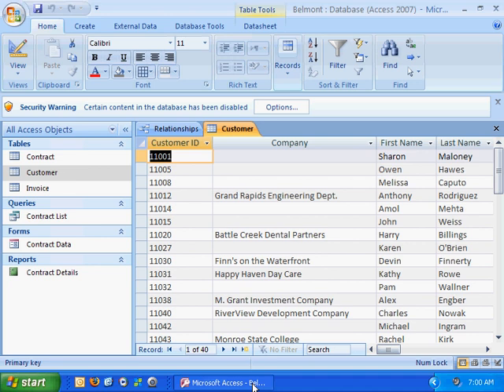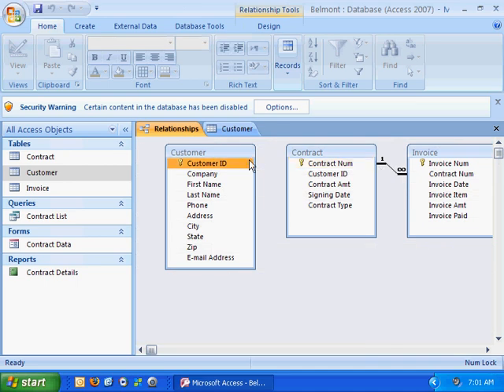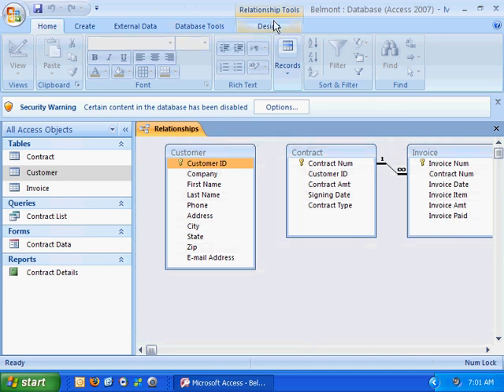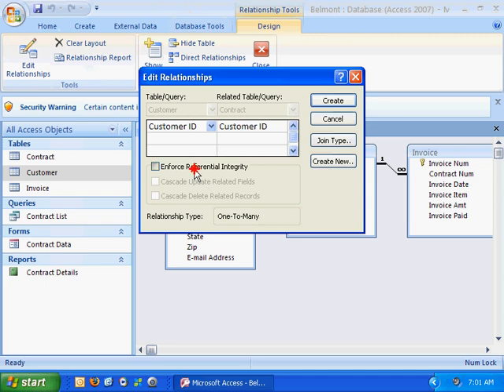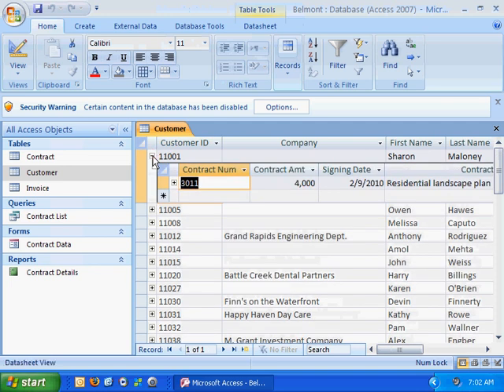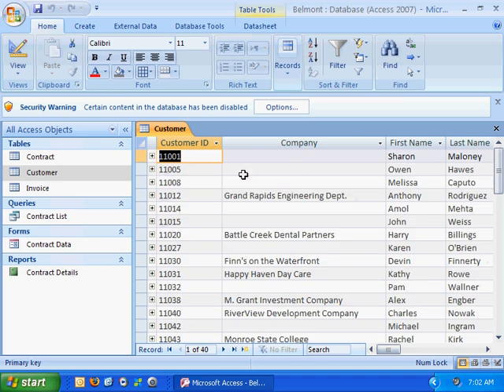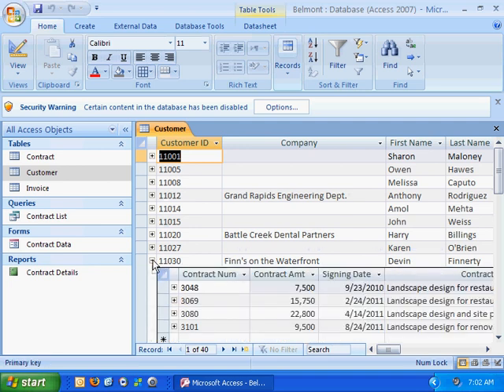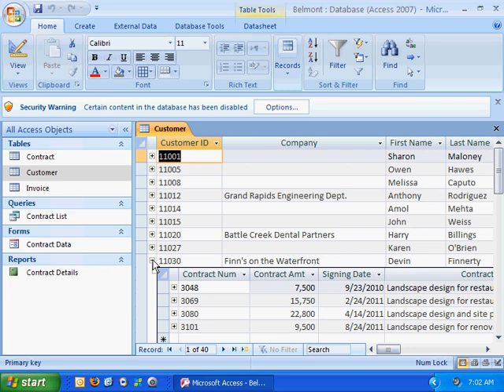Access 2007 relationships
Access 2007 setting up relationships between tables